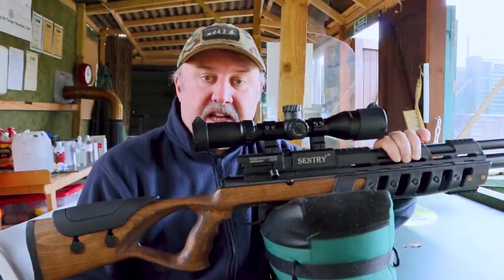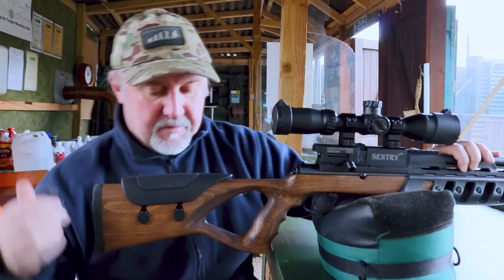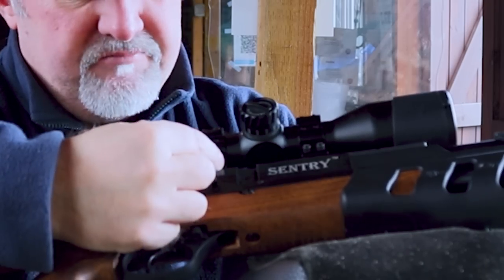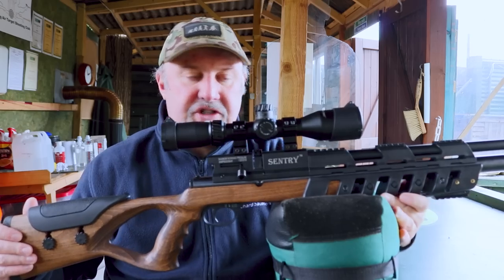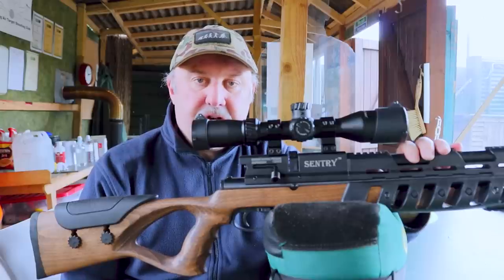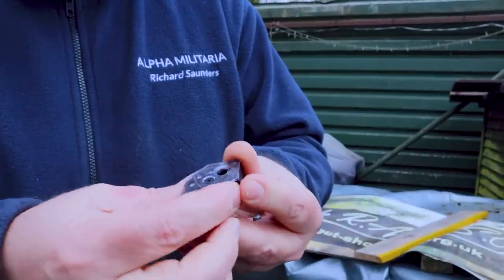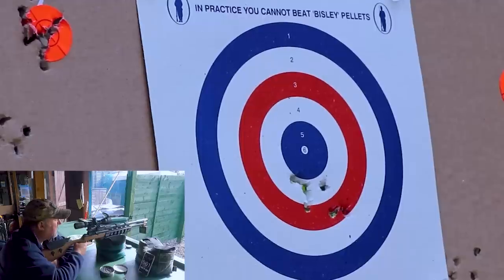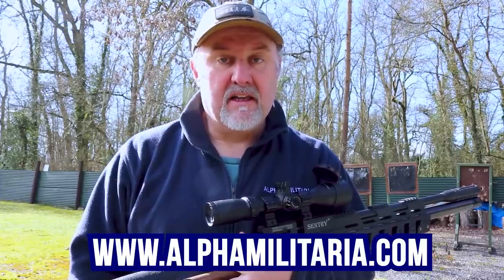Lee Enfield Sentry Review & Accuracy Test - Excellent value for money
We take a look at the Lee Enfield Sentry - with a full run through of the rifle and some practice shooting.

Please enjoy the videos we make, we'll try to respond to all comments.